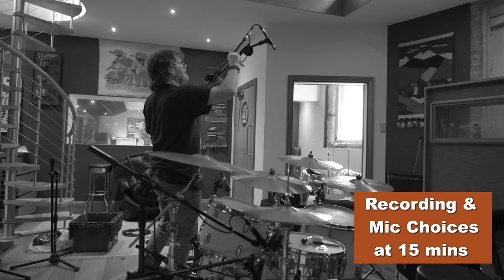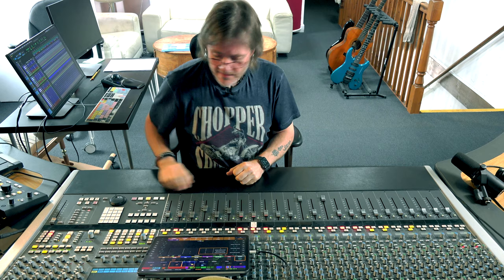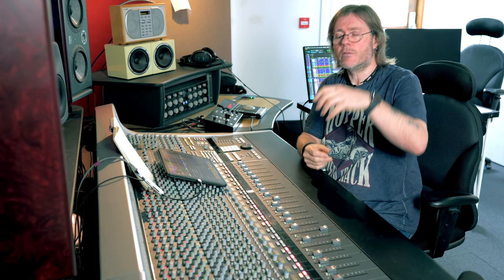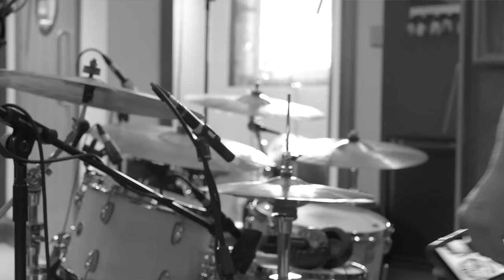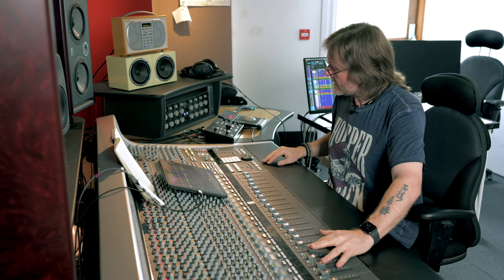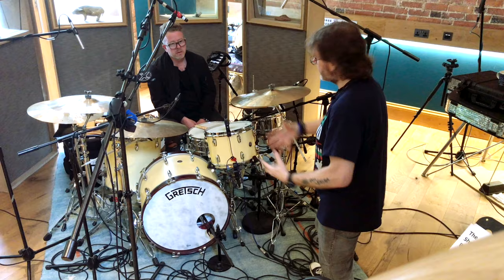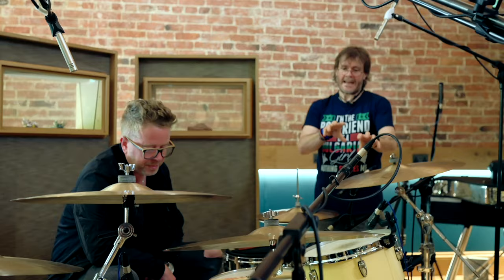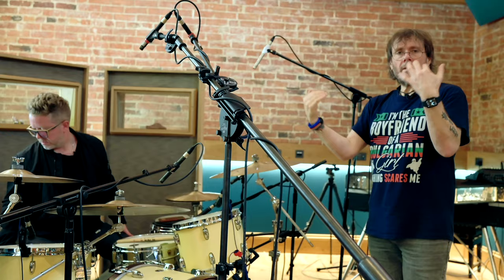How to: Recording & Mix Drums (30 minute special feature)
Grammy winning engineer Mike Exeter shows his great sounding Drum Recording methods with top session drummer Karl Brazil. Hear the sounds that he recorded individually so you can hear the benefit of Mike's microphone placement in solo and as a whole - in context with a song.  At about 15minutes in you can watch the tour around the drum kit.

Mike has worked with some amazing artists and bands but the ones that stand out are Black Sabbath, Judas Priest, Dio etc..  Karl Brazil has worked with Take That, Ed Sheeran etc..  Together they offer a depth of knowledge and experience that is here for you to digest and hopefully can pick up some useful tips for your next drum recording session :-)

A big thanks to Mike Exeter and Karl Brazil plus Gospel Oak Studios, Baz Bayliss, Gavin Backhouse and Joe Hieatt-Smith.